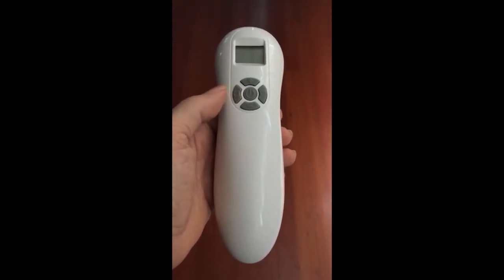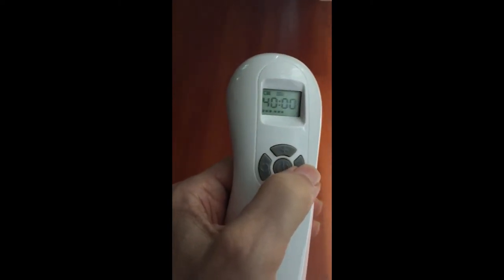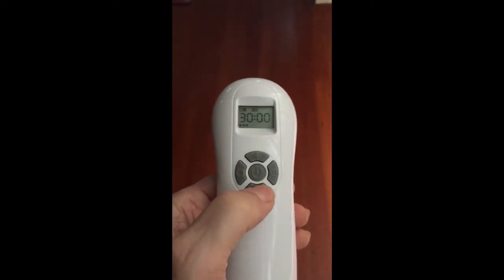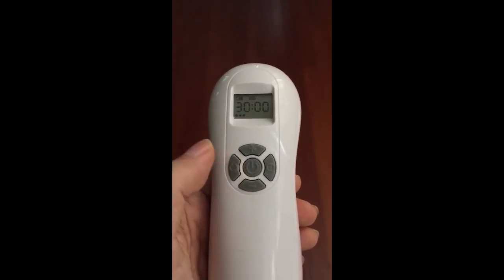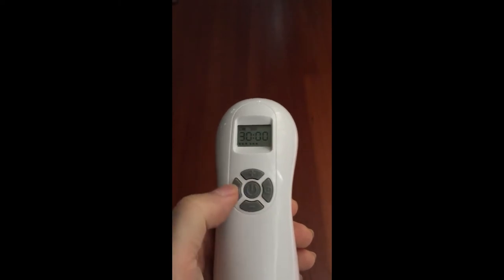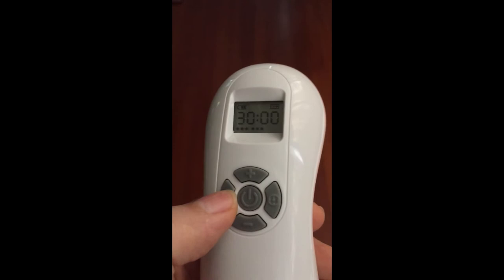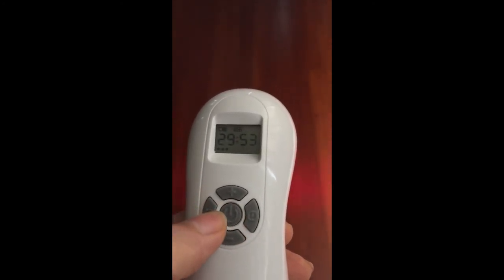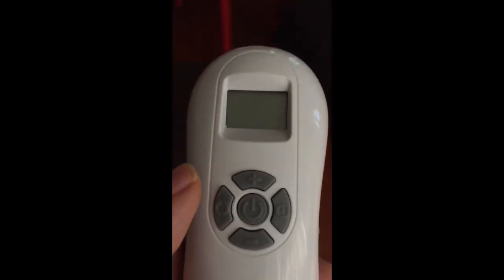Harmony 172 Hz Infrared Laser Controls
The Red 650 nm light in our soft laser has 12 diodes for a total of 60 mW of power for healing the skin and adjacent tissues.

Red penetrates 2 to 3 centimeters into surface tissues...

NIR penetrates 5 to 7 centimeters into soft tissues.

The 808 nm Near Infrared component delivers a total of 450 mW of deep healing power for cleansing and energizing internal organ tissues.

For the eyes, we apply the healing energy to these areas with the eyes closed:

The maxillary sinus area, on the cheeks just below the eyes
The frontal sinus area, on the forehead just above the eyes
The temple area, which is related to the optic nerve (see chart for location of specific eye segment resonance points)
The bridge of the nose
Use every other day to allow maximum regeneration to take place on the day after use.

Cold laser benefits include:

Bone regeneration
Carpal tunnel syndrome
Dental pain
Dentin hypersensitivity
Elbow disorders
Fibromyalgia
Herpes labialis
Knee osteoarthritis
Lymphedema
Musculoskeletal dysfunction
Myofascial pain syndrome
Neurological dysfunctions
Pain relief (e.g. acute and chronic low back pain/neck pain, orthodontic pain, shoulder pain)
Patella-femoral pain syndrome
Physical therapy (including rehabilitation following carpal tunnel release)
Recurrent aphthous stomatitis/ulcers
Rheumatoid arthritis
Shoulder impingement syndrome
Temporomandibular joint disorders
Tinnitus
Wound healing (including diabetic ulcers and gingival healing)
This unique healing instrument operates at 172 Hz, the Dominant Harmonic Frequency of Nature.